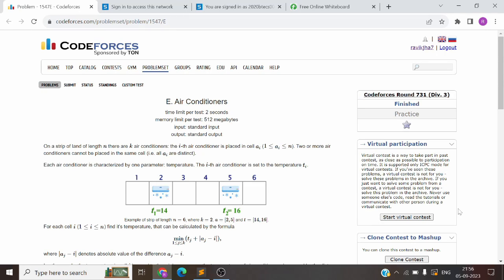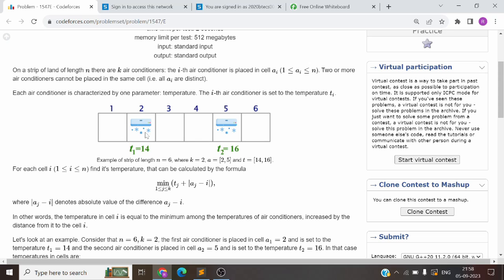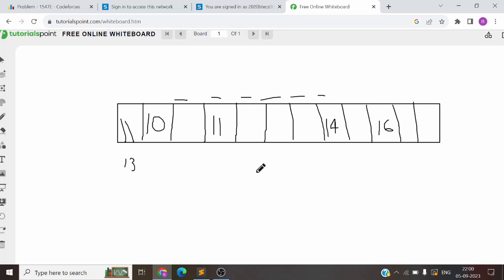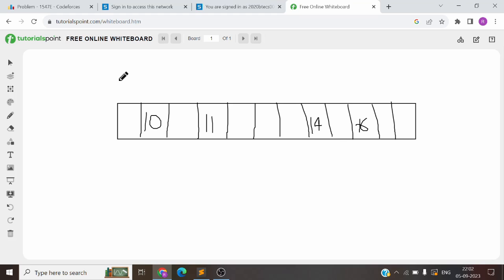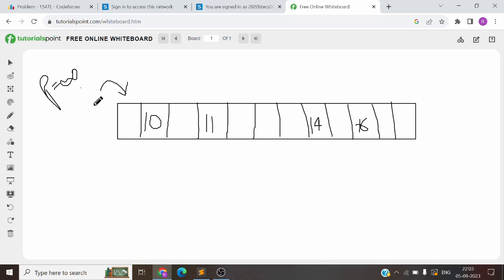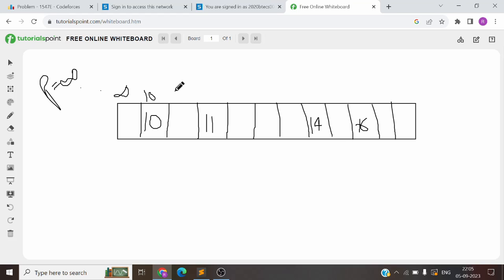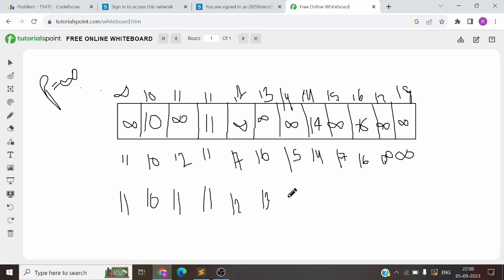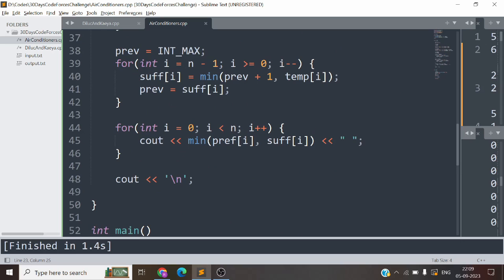Day 2 || 1547E Air Conditioners || CodeForces 30 Days Challenge || Codeatic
Hello everyone, this video is a part of 30 days CodeForces challenge, where we will be solving a problem everyday. Hope you will understand the explanation and will follow along the series.